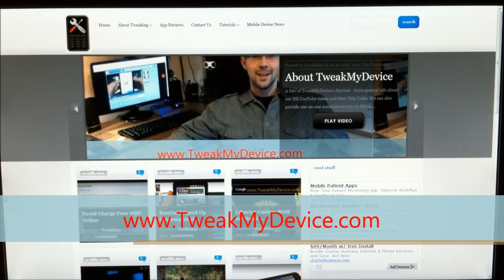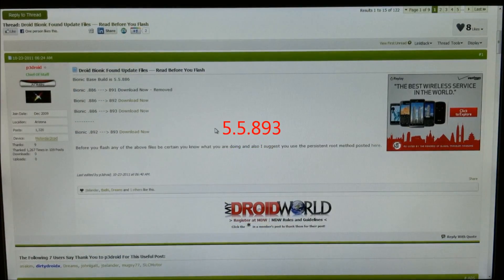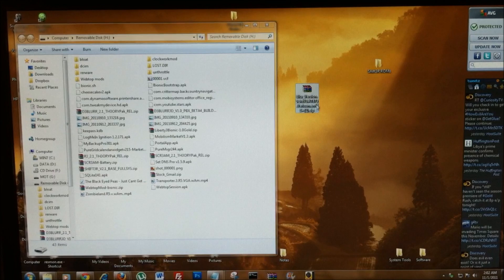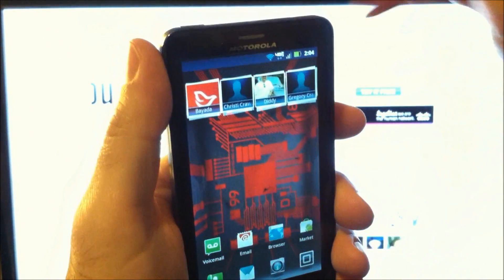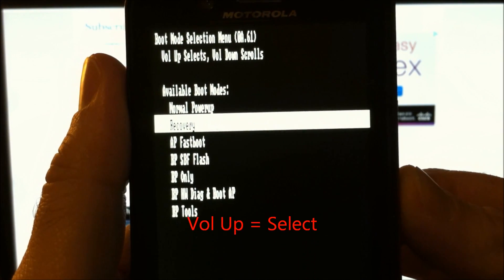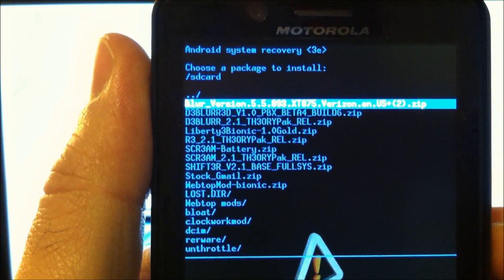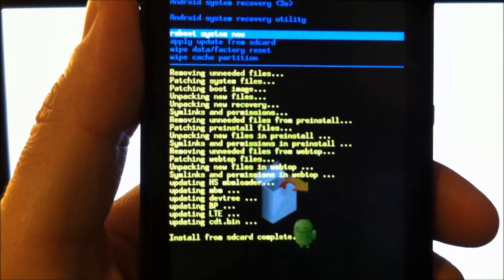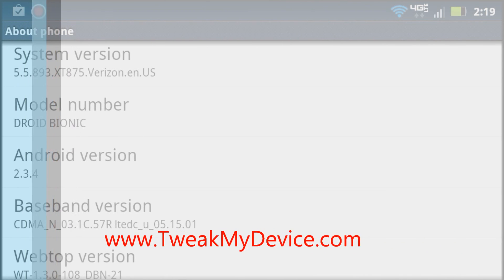[ADV] Update Droid Bionic System to 893 from Stock 886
This will update your Bionic from stock, Forever-Rooted 886 to 5.5.893.

***WARNING: Once you update to 893 you can't revert back to 886 radio/kernel***

--- REQUIRED

2.

Thanks p3droid for the files!